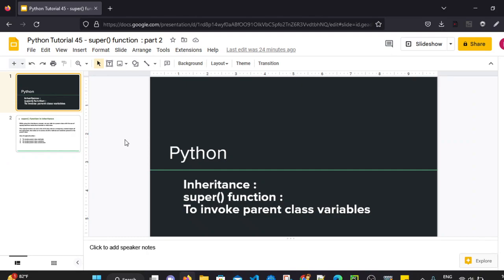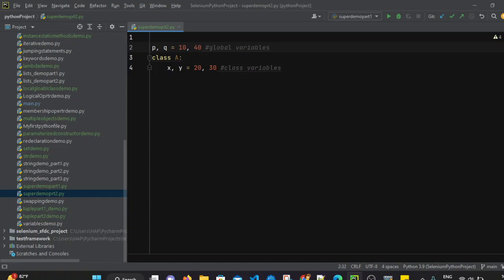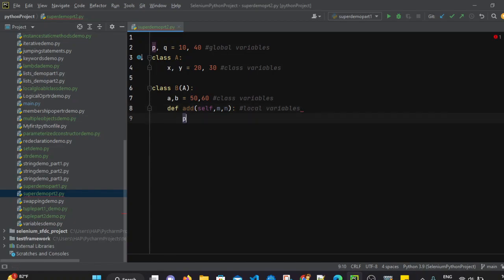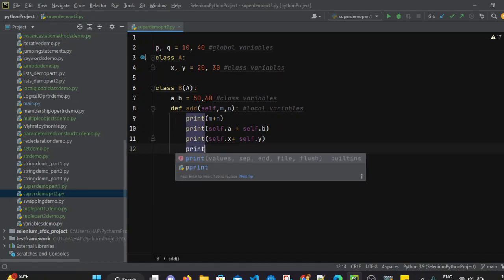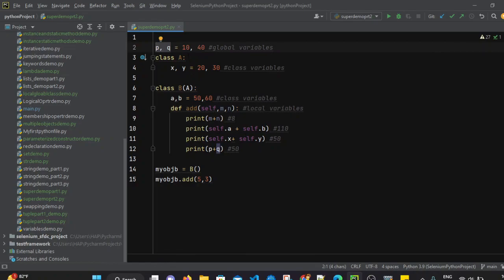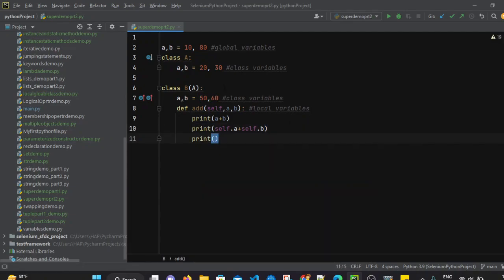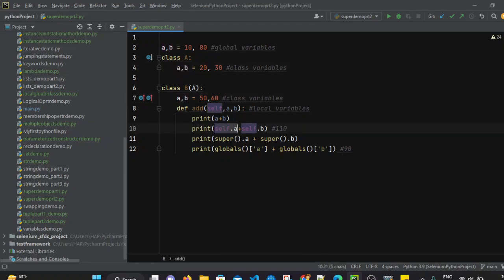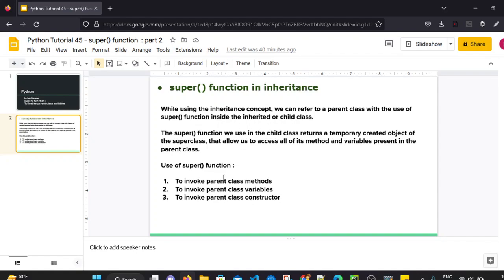Python Tutorial 45 - super() function : To invoke parent class variables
super() function : To invoke parent class variables